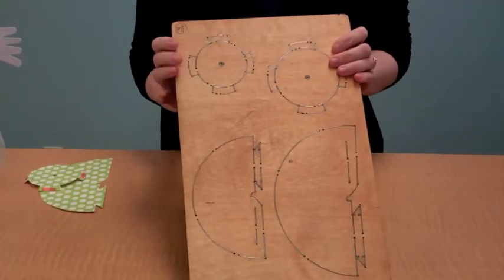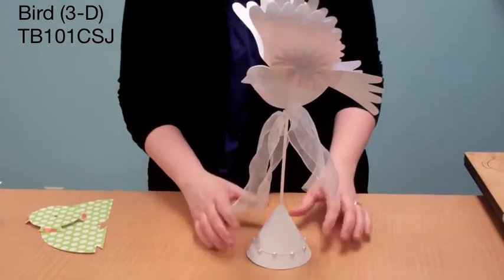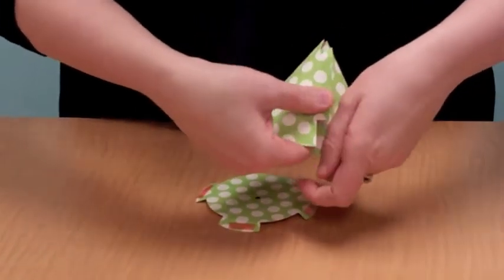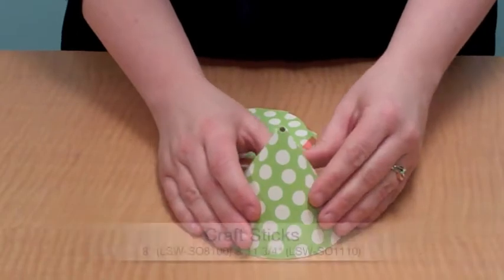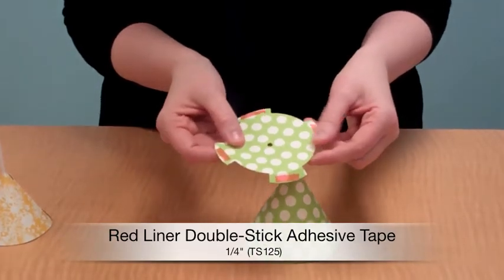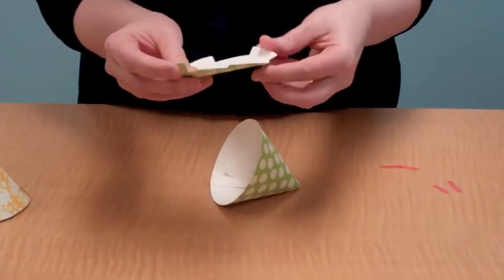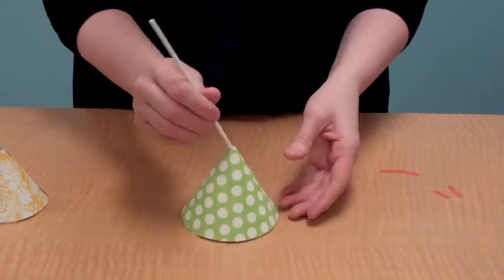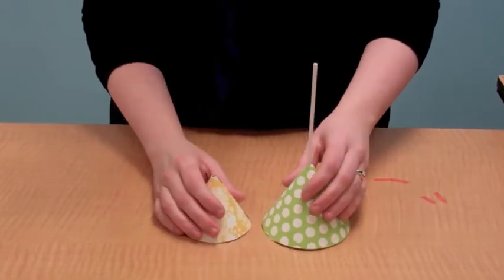How to use Cone Stands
In this video our designer shows you how to use the Cone Stands -- (Found ) in coordination with the 3D Bird (Found These are both such fun and unique dies and can be used in so many ways!

To cut the shape we used the AccuCut GrandeMARK machine.  The GrandeMARK is the largest multi-craft cutting machine in the market. The GrandeMARK cuts all types of media including fabric, paper, chipboard, plastic, magnetic sheets and more.  You can find out more about the GrandeMARK . You can find our wide range of dies and craft and stationery products and supplies